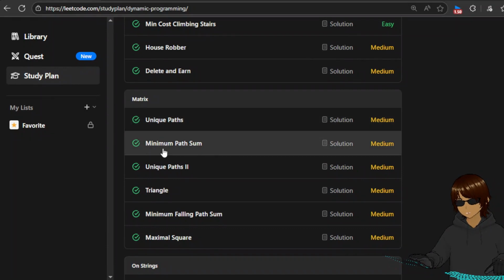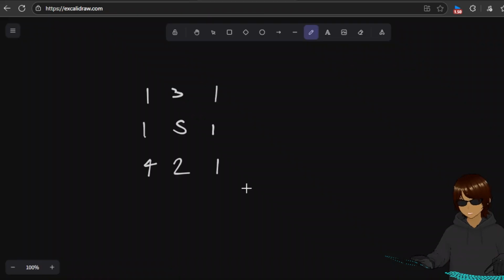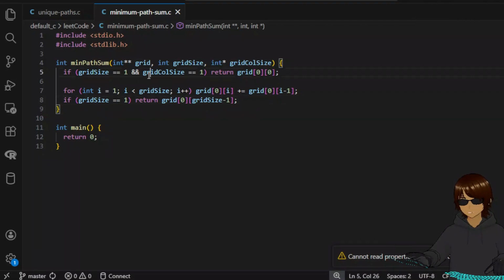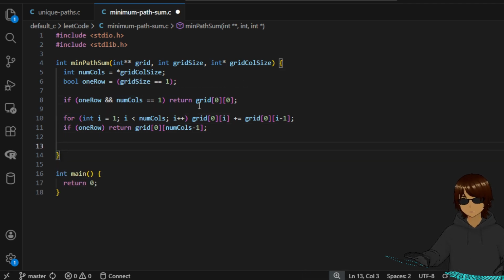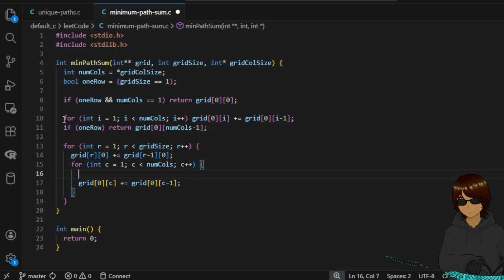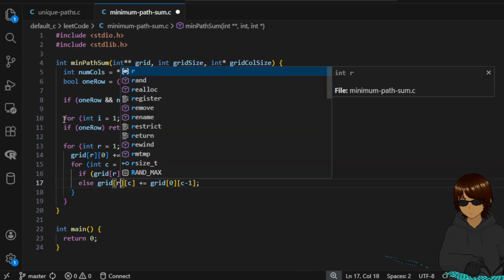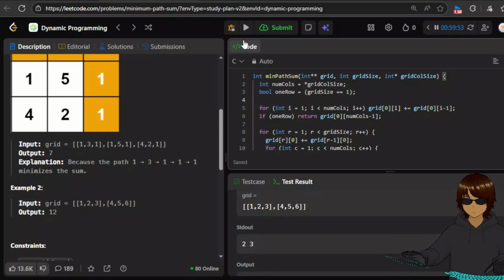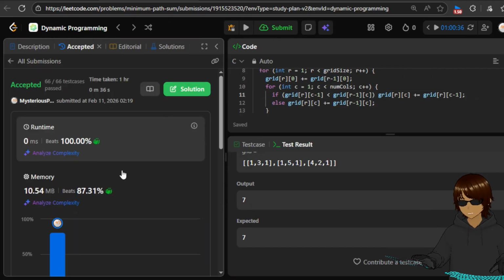Leetcode, minimum sum path question